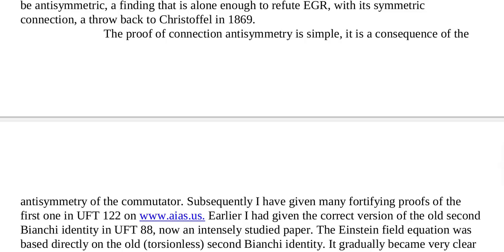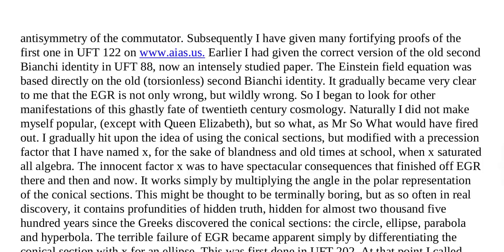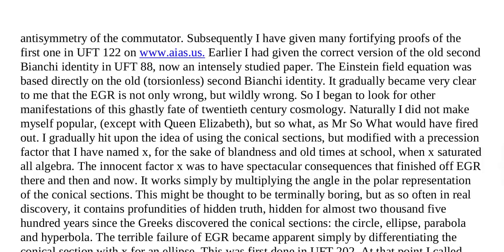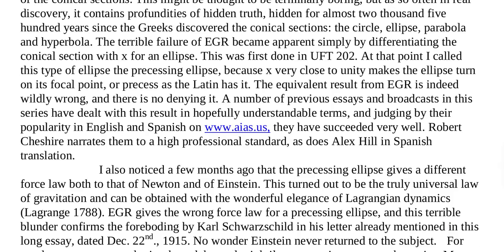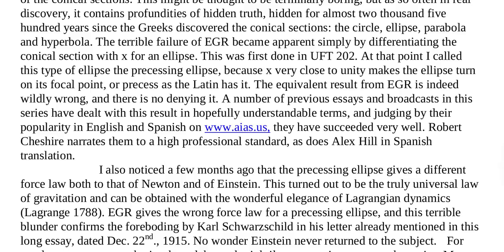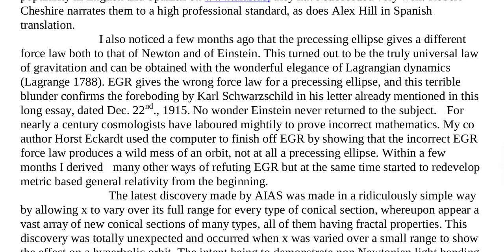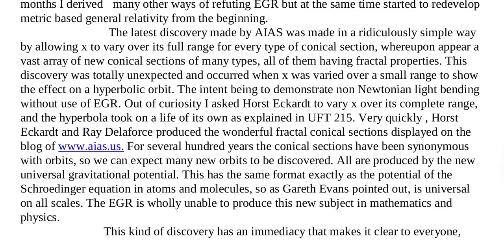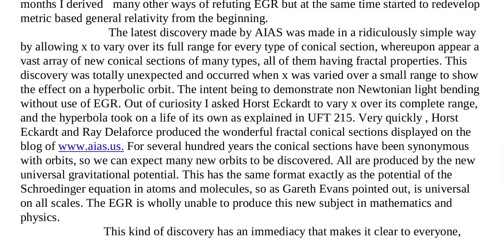Essay 65 Meaningless Relativity, Part 6 of 6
An essay, written and narrated by Myron W. Evans, PhD, DSc, discoverer of Einstein Cartan Evans (ECE) Theory. ECE Theory is the correct unified field theory. It correctly predicts spiral galaxies, and can derive all equations of physics, without the use of dozens of "adjustable parameters" (which general relativity requires).
"It gradually became very clear to me that the EGR is not only wrong, but wildly wrong."

NOTE: YOUTUBE IS DELIBERATELY BLURRING THE FIRST COUPLE OF MINUTES OF THESE VIDEOS!